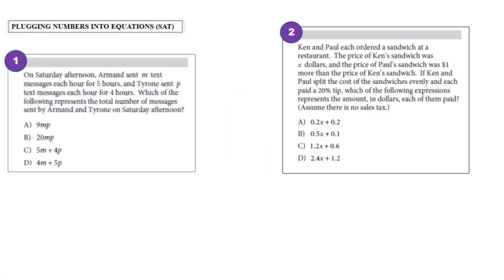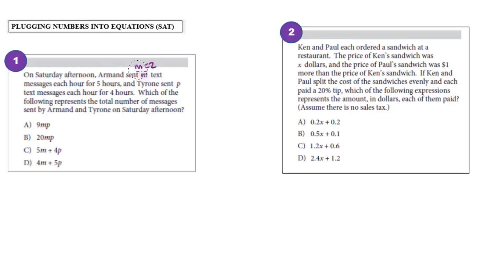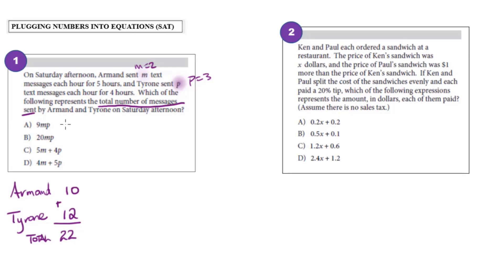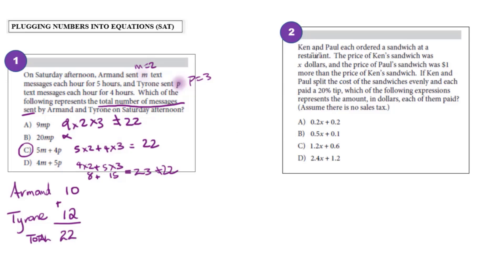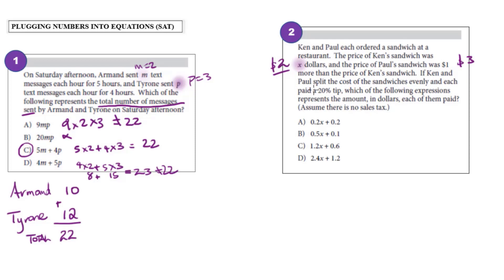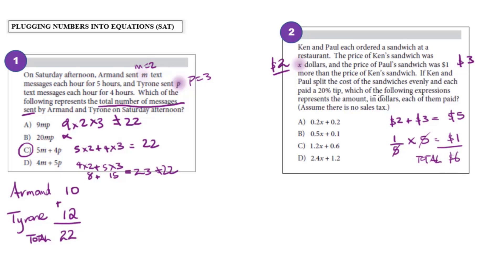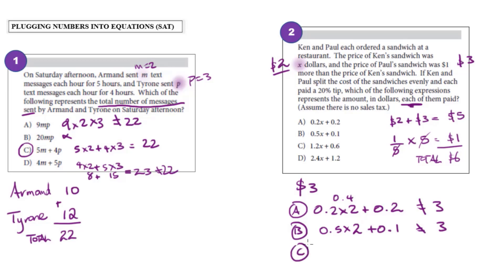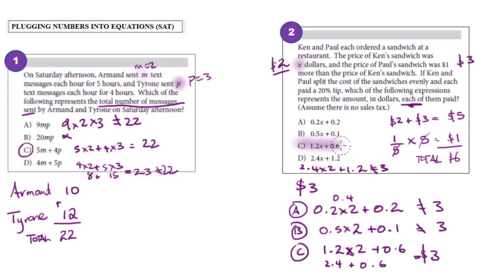Solving SAT Questions by Plugging in Numbers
In this lesson, we solve two SAT problems by plugging numbers into the equation.

This is just the Tip of the iceberg! (all pun intended) SAT Math is almost ready to be launched on mymathcamp.com! There, you'll get tons more time-saving tips like these, the interactive version of this video plus quizzes and activities.